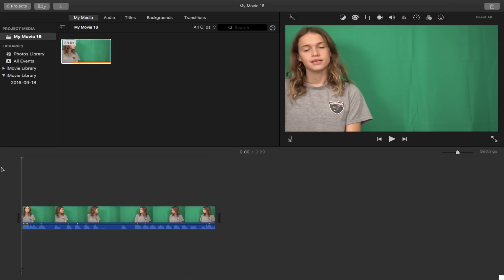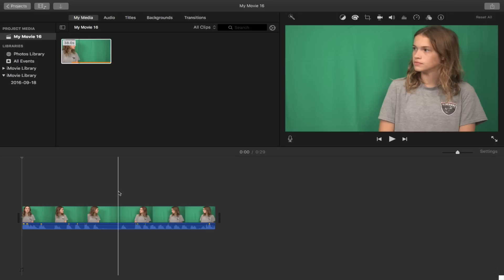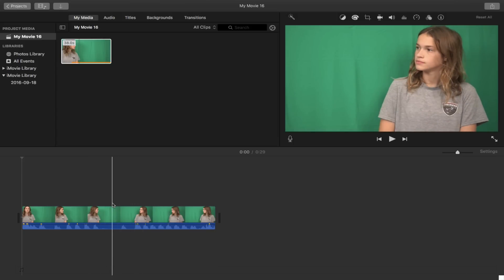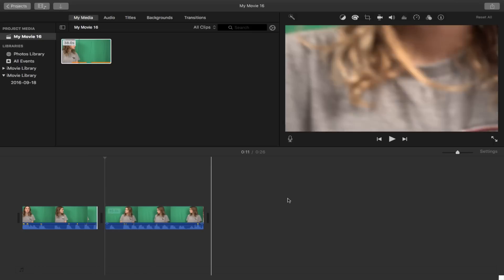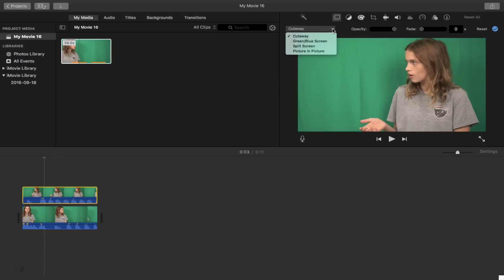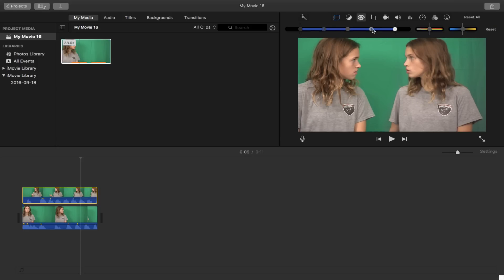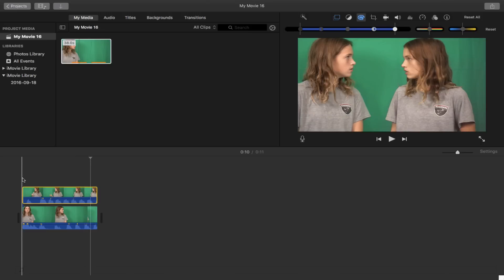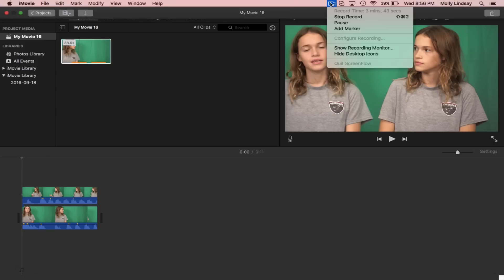How To: Clone Yourself In iMovie (2016)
Today I show you the very simple way to get the best looking quality cloning in iMovie 10.0.9. Thanks for watching, make sure to like, comment, share and subscribe to grow the ALL MIGHTY MOLLYOCITY ARMY! Peace out homies…?